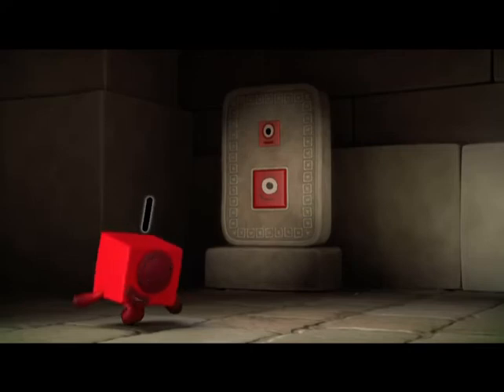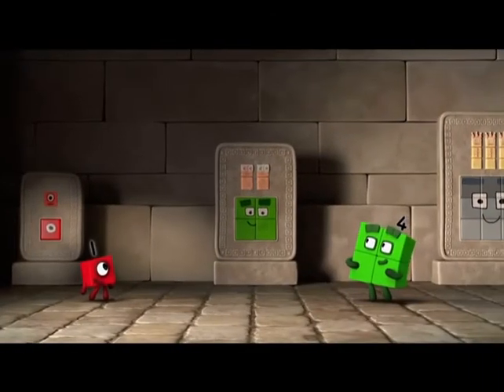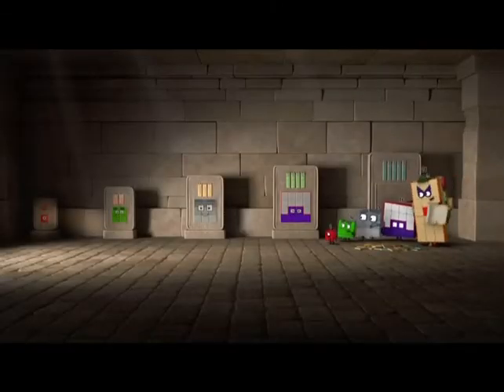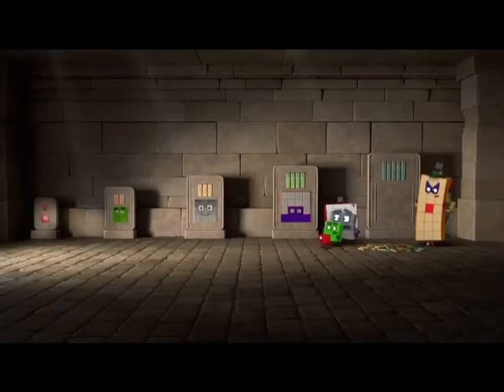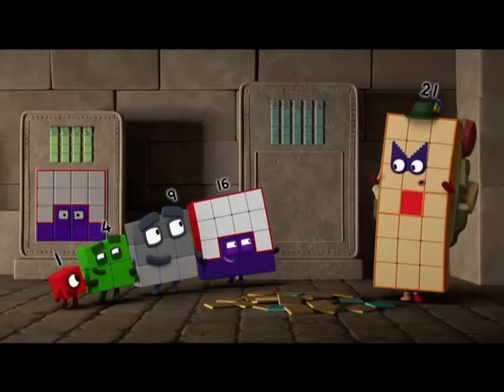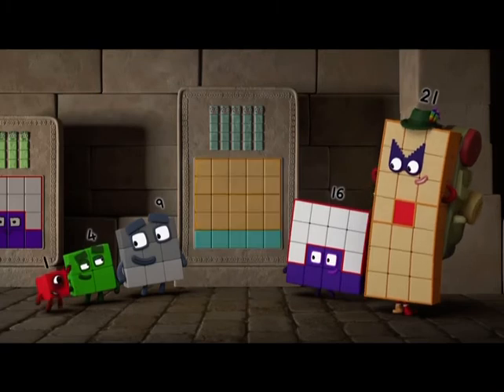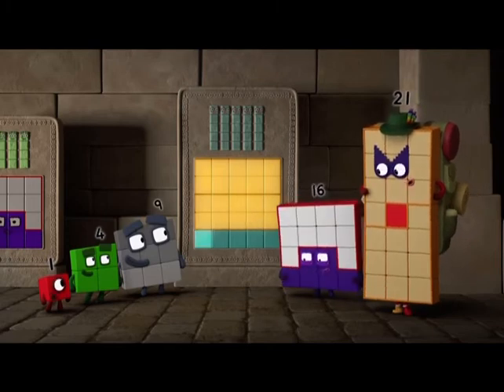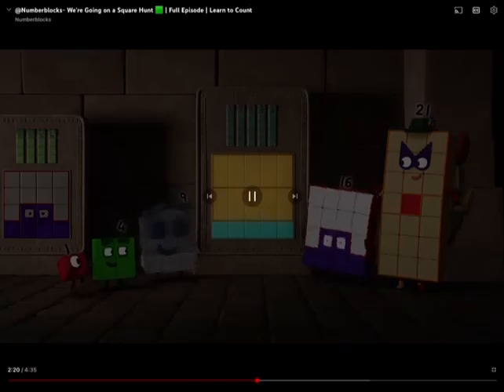Inside the temple, was the squares themselves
With some blocks their made out of, they might be amazing

About the kalistas channel:
Welcome to the kalistas channel we will have lots of fun here!!! Our new videos will be uploaded every week! You can see lots of silly videos on our tv channel. we have this very important message: well that is an important message the reason why we love our channel is that we love better than ever! And the journey, fun, and adventure never ends for all our friends we have our news. And no news is bad news catch up on the latest fun on the kalistas channel.
Meet kalista and her friends:
Kalista
Kalista is a fun-filled and educational child. She is an amazing girl to like and make a new friend with and lives with her mom, her dad, her brother jvaughn, and sometimes her white cat. She likes playing games, telling jokes, eating candy, watching TV and DVDs, listening to music, and fighting crime. Her favorite thing is meeting new friends and has been loved by everyone. Her birthday is July 20 and her star sign is a cancer
Wee reg
Wee reg is one of kalista's friends. He is a brown puppy and he is a very happy puppy and wags his tail all the time and has a next door neighbor named the small Green thing. And always likes dog food and shares with everyone who will try it. But... Dog food is only for dogs so... Wee reg only eats it after all.
Cosmo
Cosmo is a little astronaut girl who is from the moon. She is five years old and she lives on the moon with her mom, her dad, her brother sol, their computer gil, and mostly, lifter. Her favorite thing is exploring the planets and likes to be with her dad, mr Charles.
The kalistas channel, copyright, the kalista Frydenberg company & the real kalista Frydenberg LTD. 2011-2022
The Kalistas channel created by kalista Frydenberg.